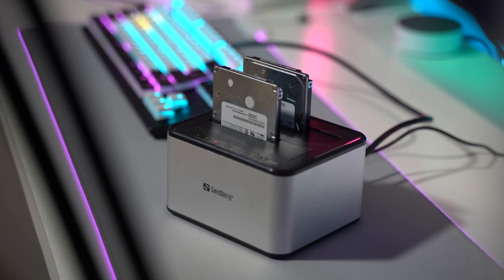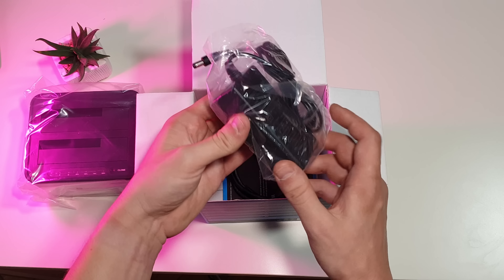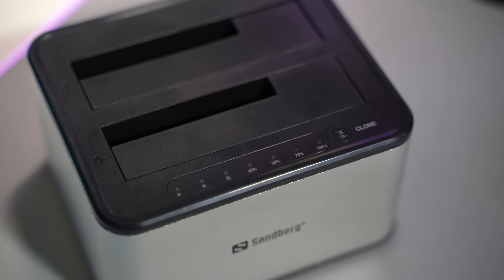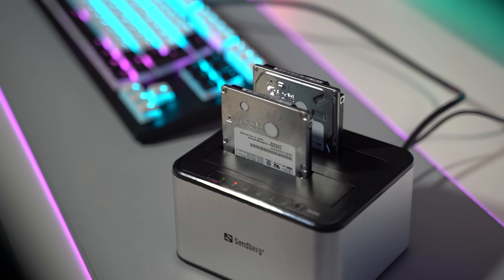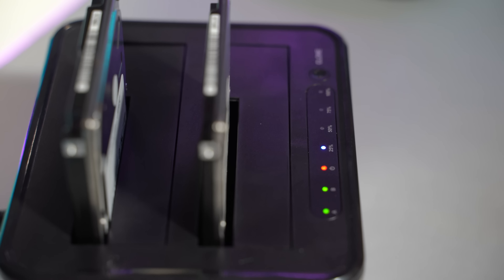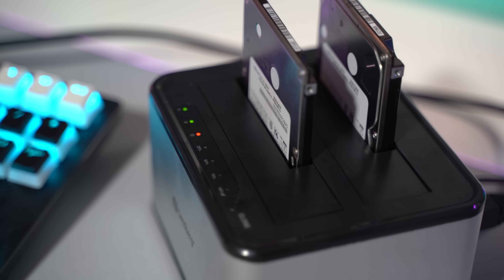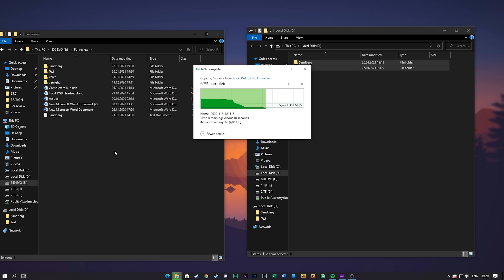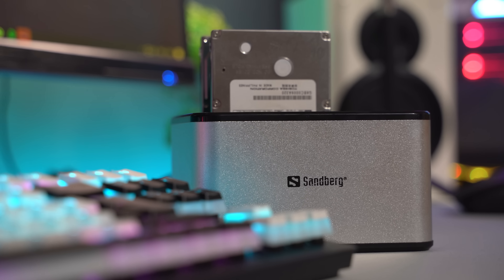Easiest Way to Clone a Hard Drive: Sandberg USB 3.0 HDD Cloner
If you are not a PC Specialist up until recently you had to go to a dedicated service center when you wanted to clone your hard disks. Why I said up until recently? Because now anybody can do it. You don't even need a computer to clone a hard disk. How? Using the Sandberg USB 3.0 HDD Cloner. Sorry if I am confusing you, but there's no other way to put it. The Danish manufacturer has a great product in their catalog (Item no.: 133-74) which allows you to copy data from one SATA-3 drive to another with a push of a button, with no PC required.

Why USB 3.0 then? Because when you are not cloning hard drives, you can use it as a docking station for external hard drives and you can connect them to your PC to access data and copy files. The cloner has two SATA slots, so you can connect two hard disks to your PC at the same time.

Here is what you will find in this video:
0:00​ Intro
0:19 Sandberg USB 3.0 HDD Cloner Packaging and Specifications
1:00​ Closer Look at the Sandberg USB 3.0 HDD
1:30 Disk Cloning
3:15 Docking Function
3:50 Conclusion

► The BEAST vs Cyberpunk 2077: 19-10900k, RTX 3090, 128 Gb RAM (Psycho Benchmark) [1080p, 1440p, 4K]